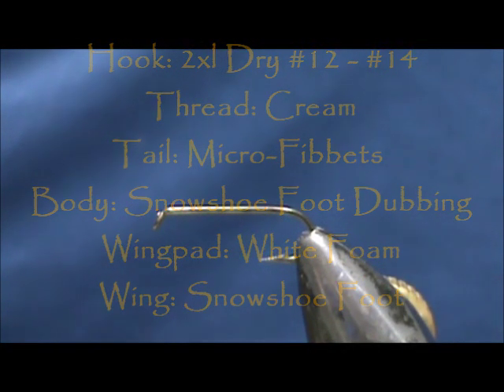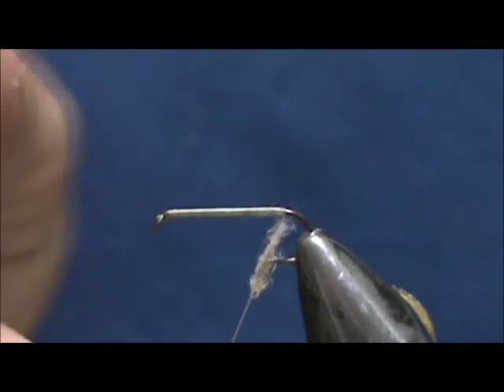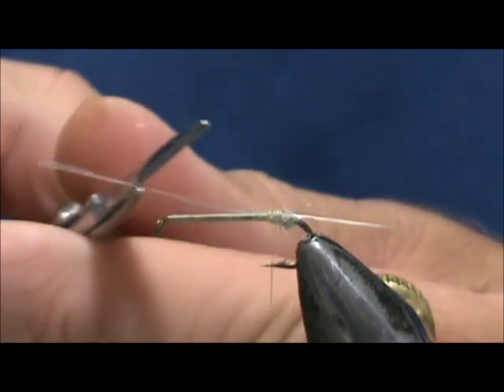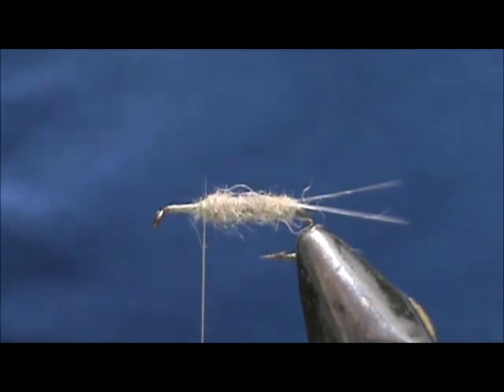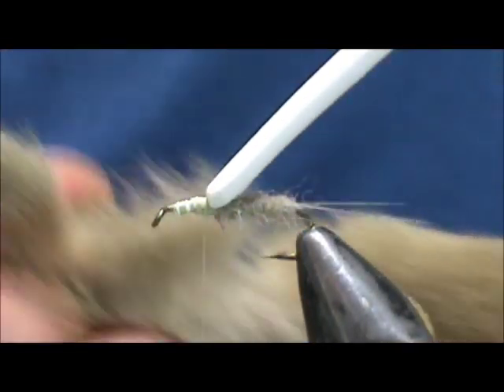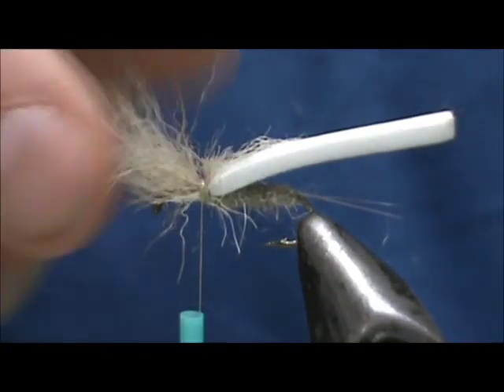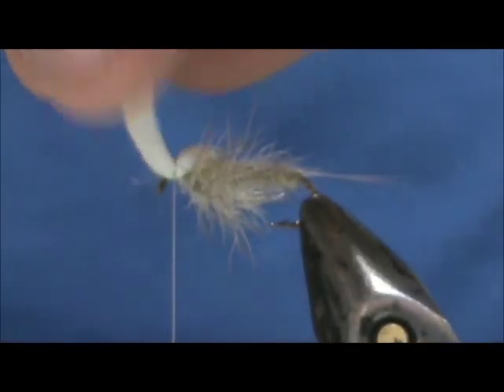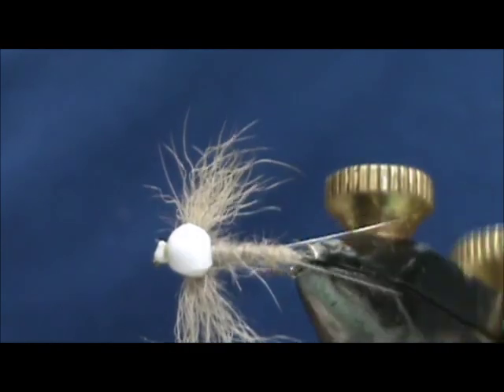Beginner Fly Tying Cream Snowshoe Spinner with Jim Misiura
Hook: 2xl Dry #12-#14  Thread: Cream   Tail: Micro Fibbets
Body: Snowshoe Foot Dubbing   Wingpad: White Foam
Wing: Snowshoe Foot